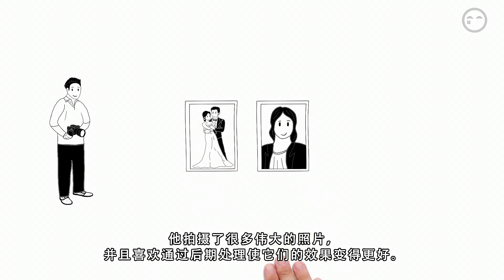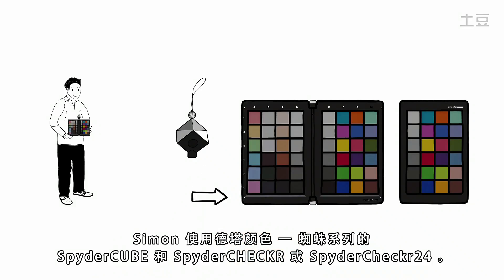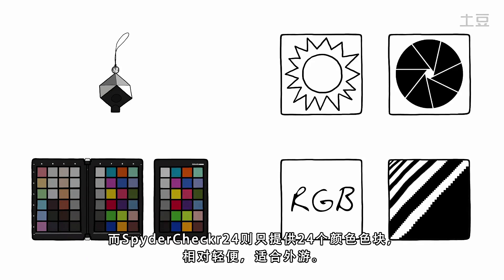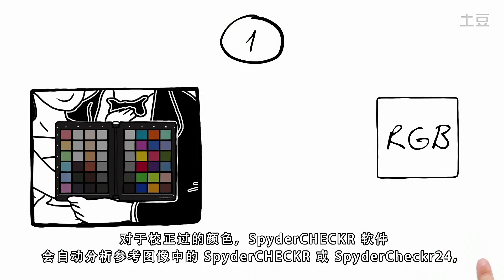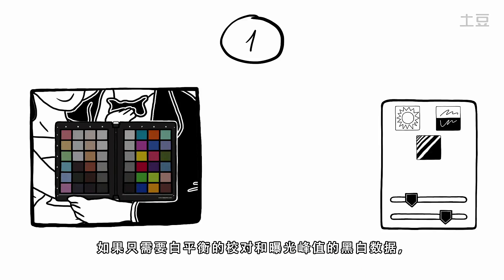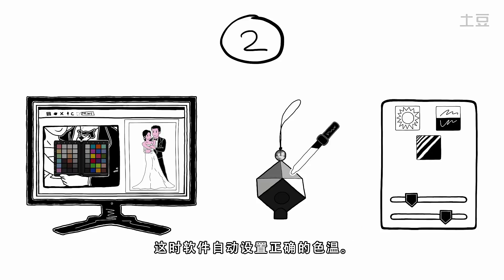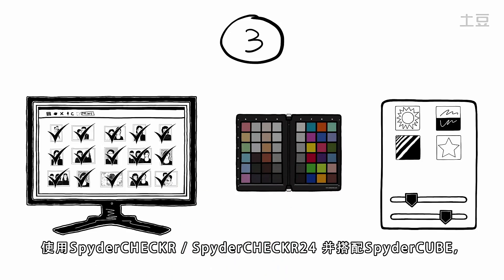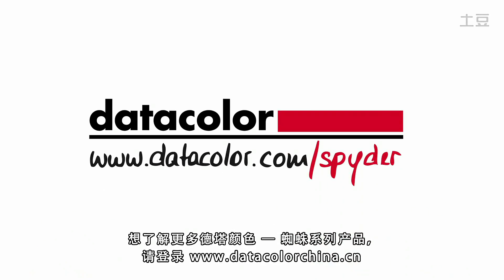SpyderCheckr 24 CS 專業校色卡介紹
在捕獲階段，開始新的SpyderCheckr™色彩控制。它允許攝影師色彩校正自己的相機，展示精密的白平衡和記錄已知的色彩樣本。 在數位攝影工作流程的拍攝階段加入SpyderCheckr™作為色彩管理，日複使用於任何相機上，攝影師可保證獲達到連貫一致準確的色彩和拍攝時紀錄準確的色彩，所產生的影像可以毫不費勁地置入攝影師的數位拍攝工作流程，使用於元碼檔格式輸入軟體，例如 Adobe Photoshop 和 Lightroom。SpyderCheckr™擁有48種經科學化精明地處理在光譜上非常廣泛的顏色方塊，及簡單易用的資料判斷軟體，讓攝影師們獲得連貫一致，可預料的色彩控制下從拍攝到編輯。